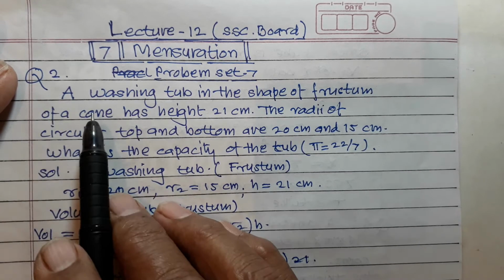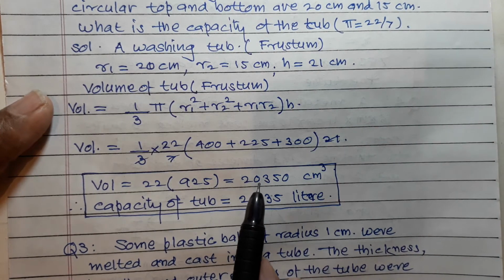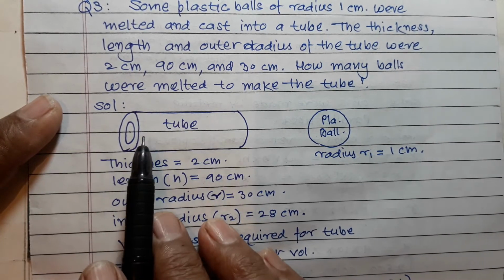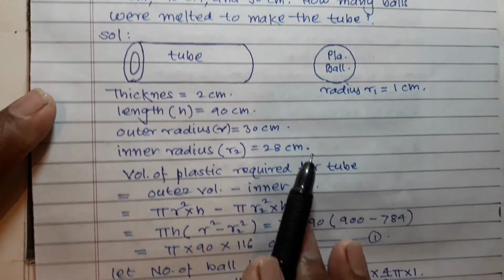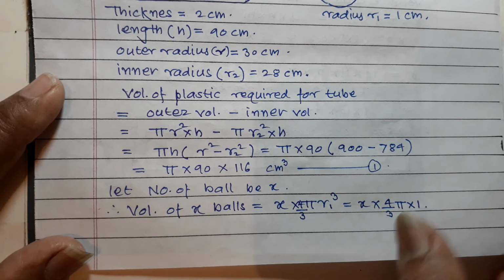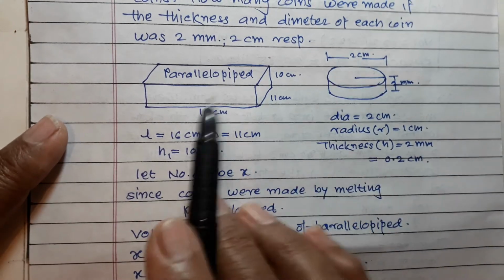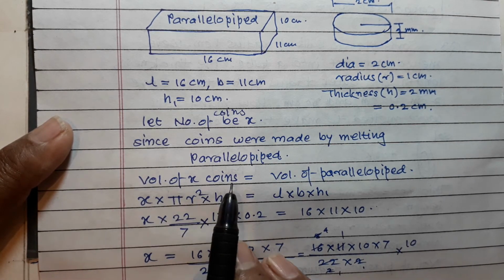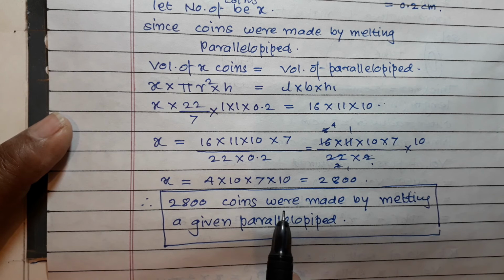Geom.Lec-12.Chap:7. SSC.BOARD.Std.10 th. "Mensuration".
Solutions to problem set 7.